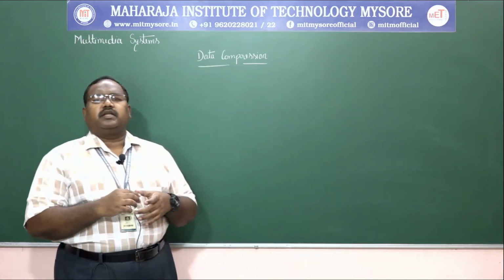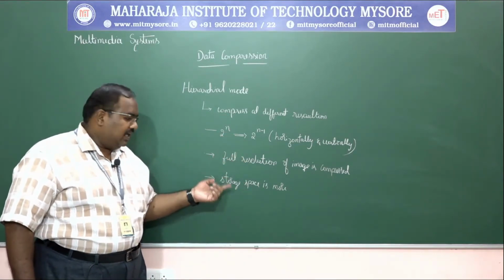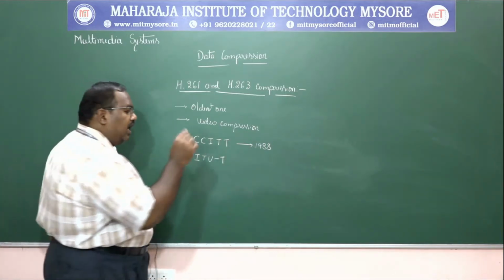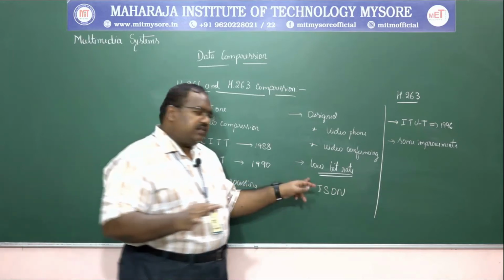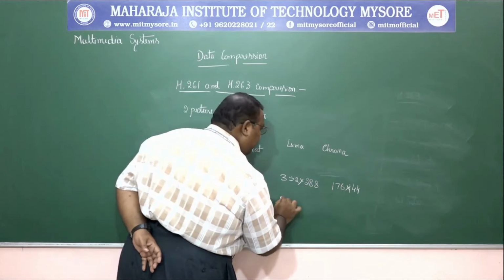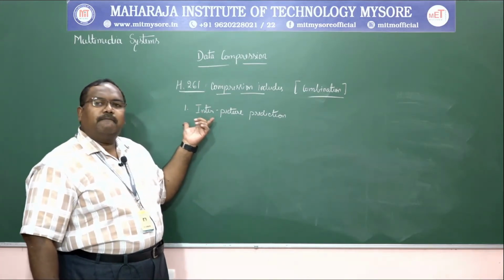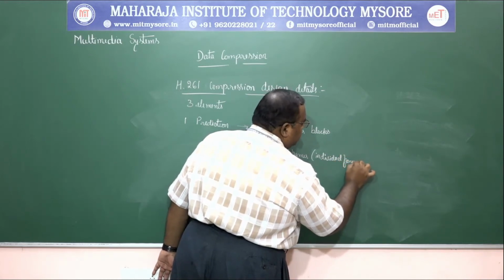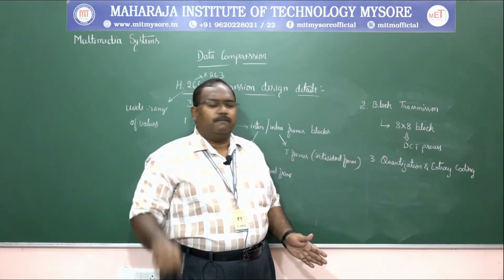18MCA541 MS 3 6